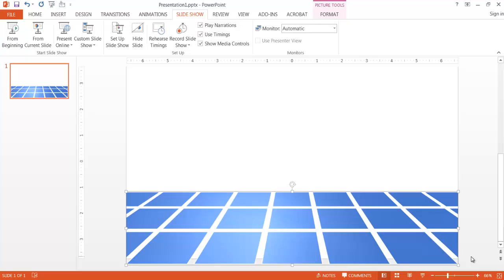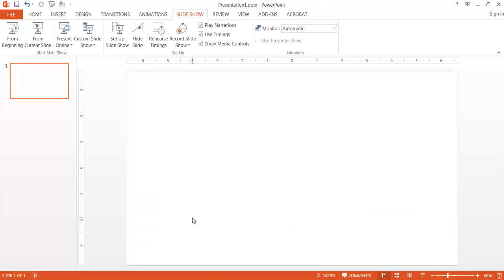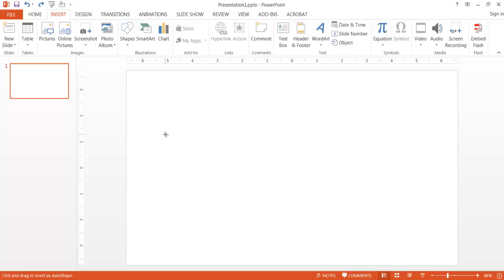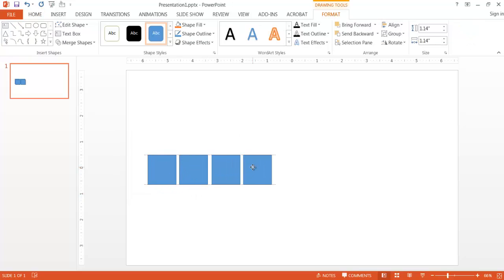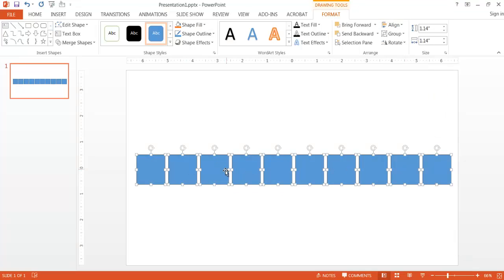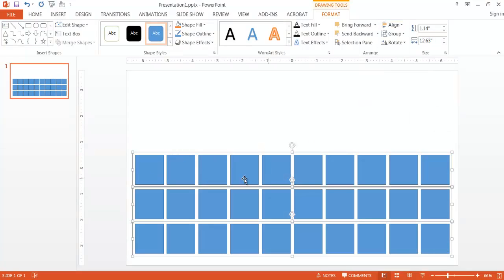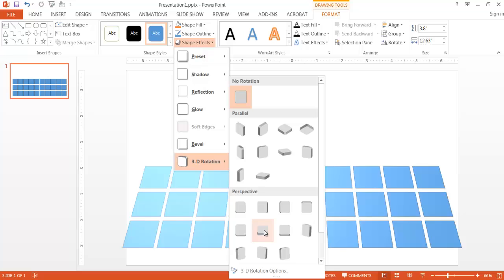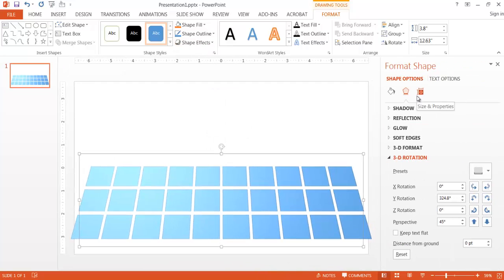Create a Perspective Grid Effect in PowerPoint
This video shows how to create a perspective grid like effect in a presentation.  If you are familiar with the movie "Tron" you may have seen this imagery.